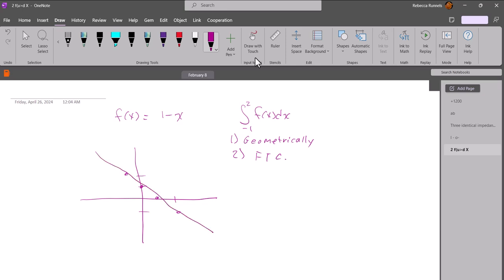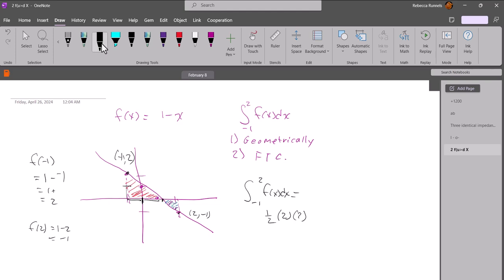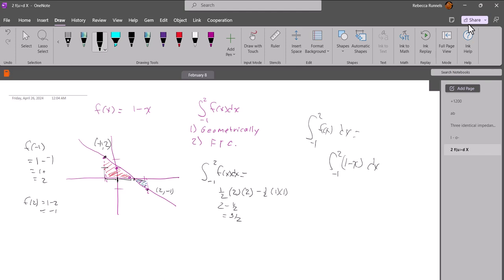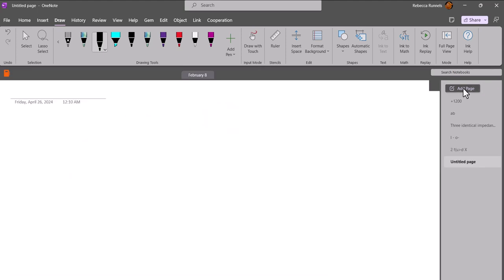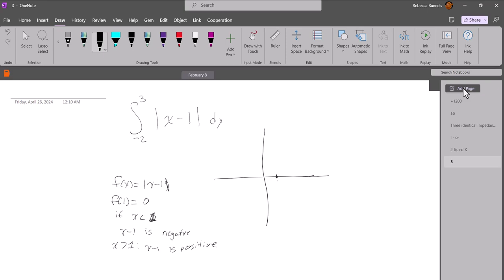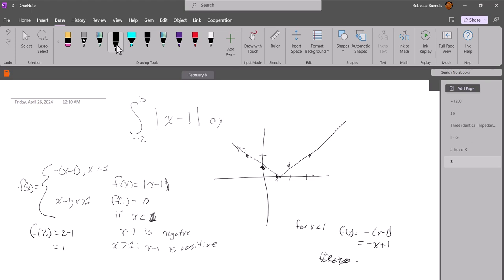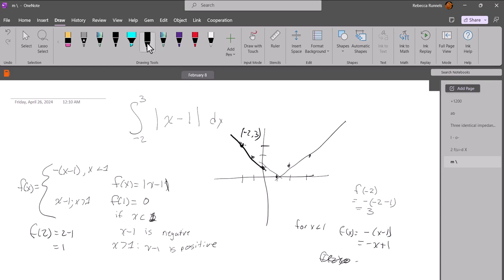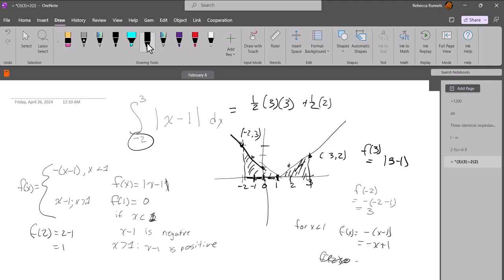Integral as area